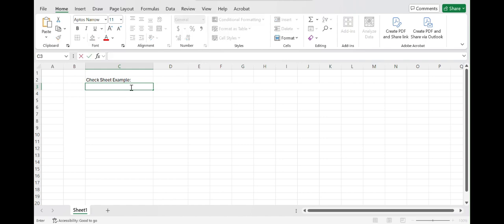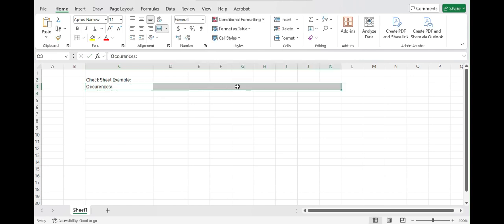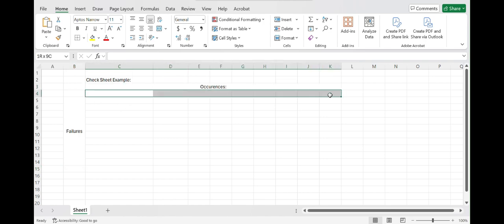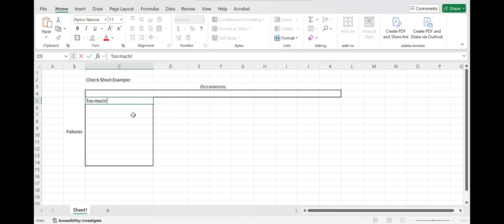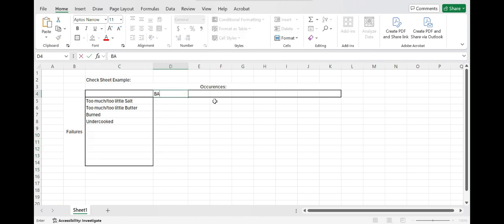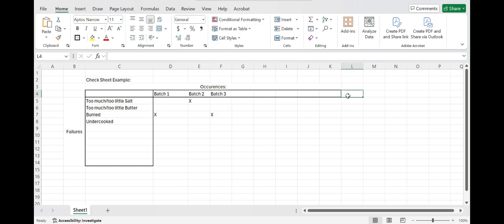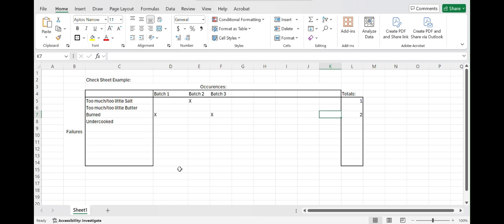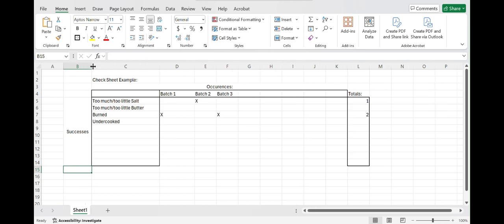How to Use a Simple Check Sheet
This video describes how to make and use a simple check sheet!